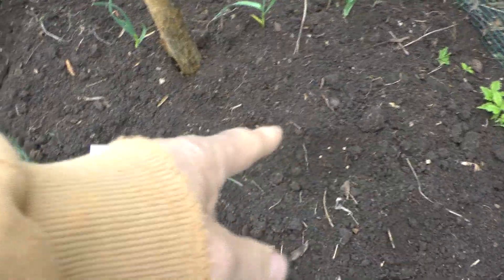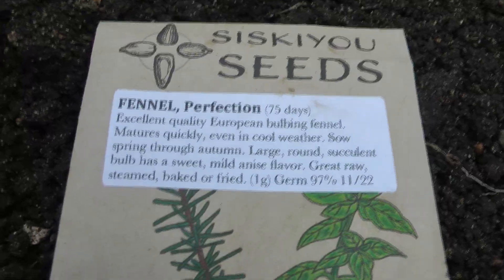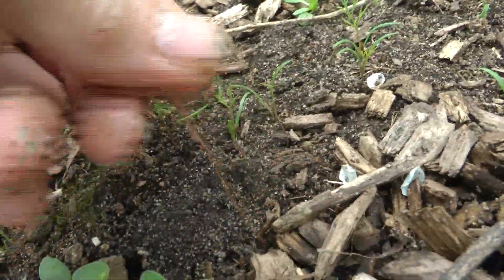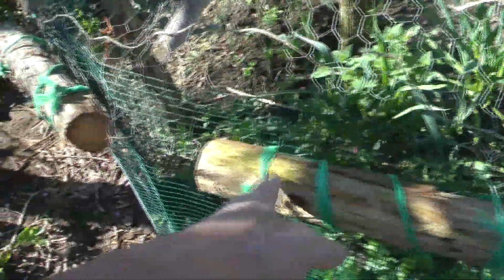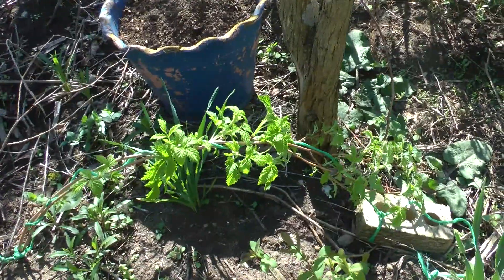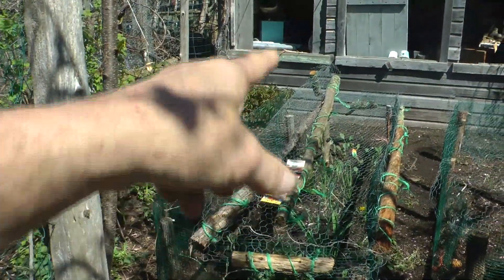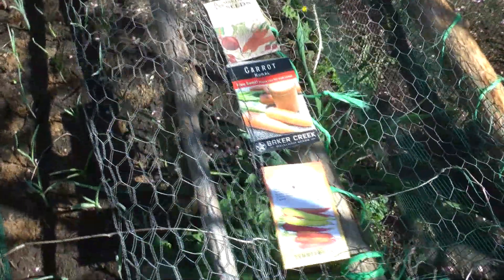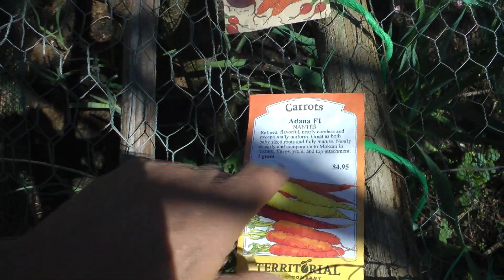Coffee in the cup city backyard build up, plus more birds & blossoms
Getting ready for Christian warning about the apocalypses ( inherent in the agricultural system ).